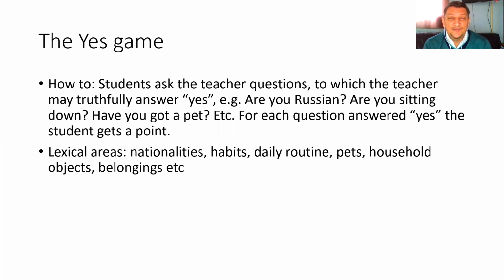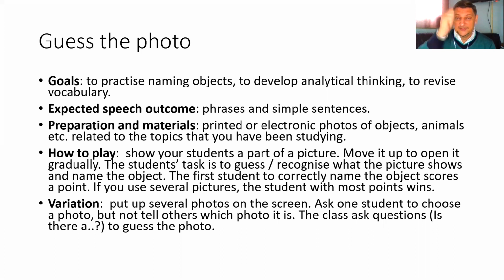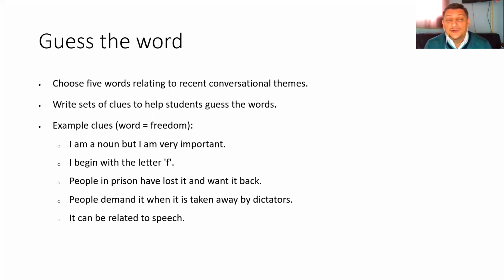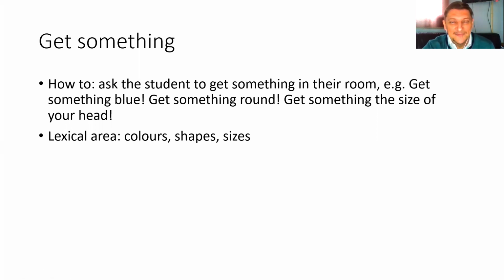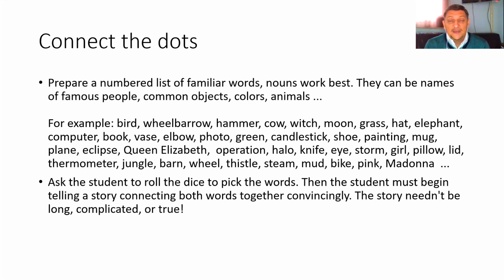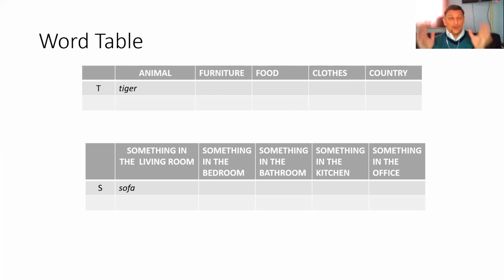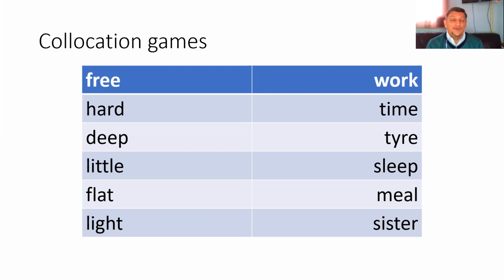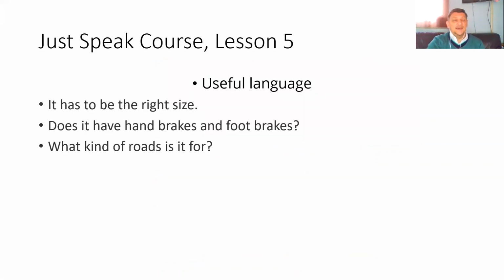Communicative games and activities for vocabulary practice online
Communicative games and activities to help students learn and practise vocabulary, from low-level to intermediate students, presented by Alexey Konobeiev, PhD, academic director at Skyeng